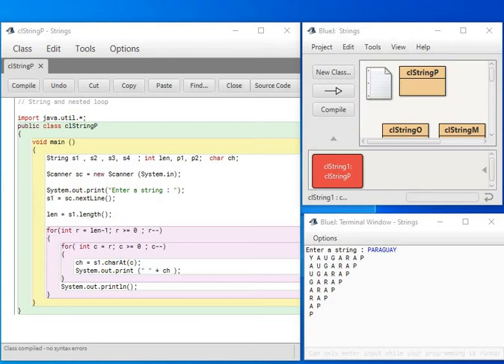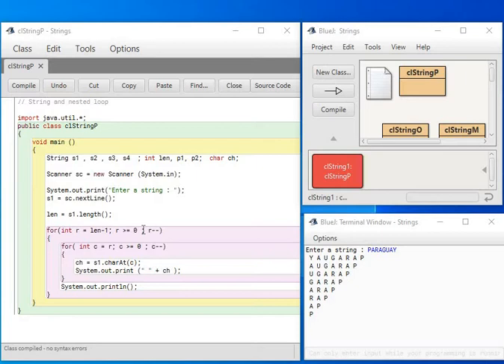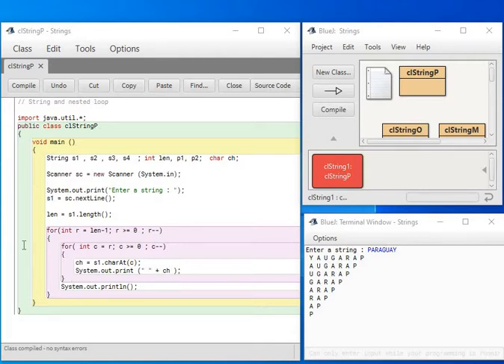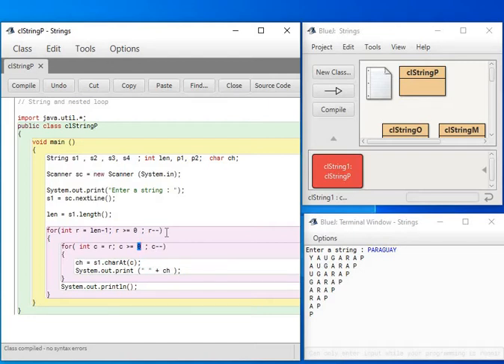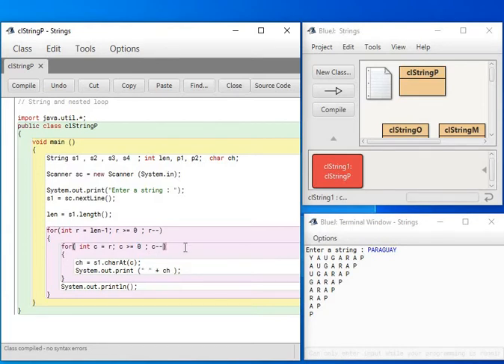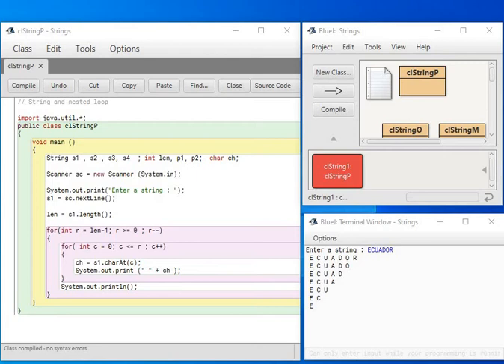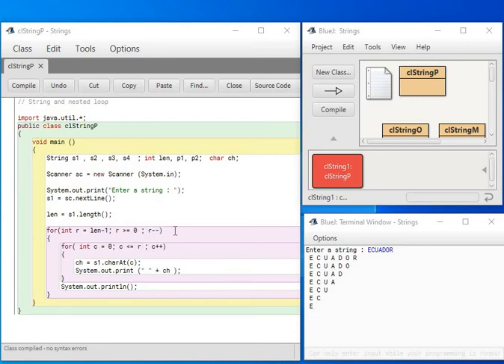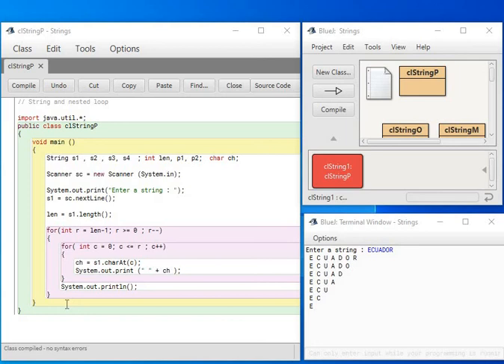Java Strings P